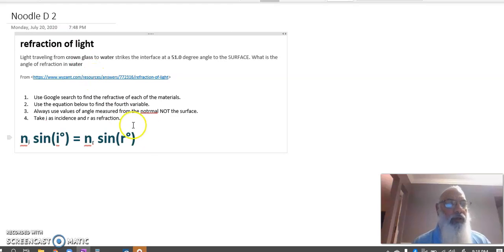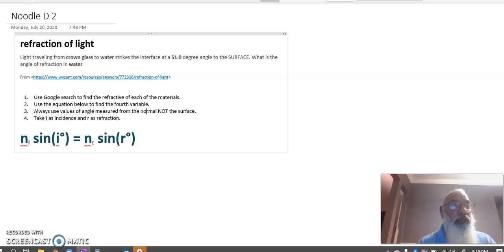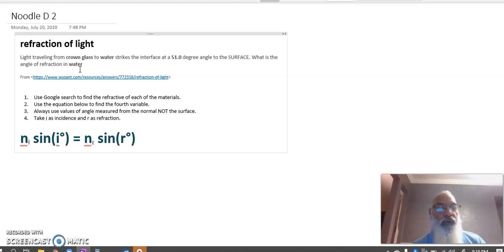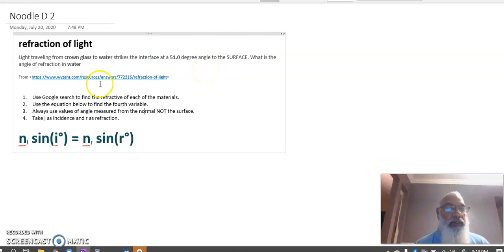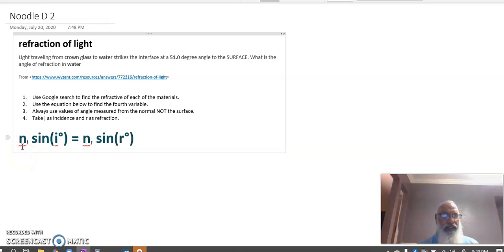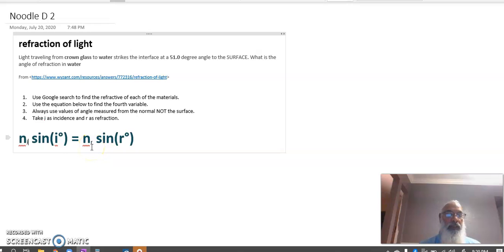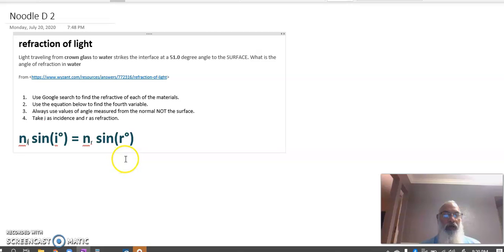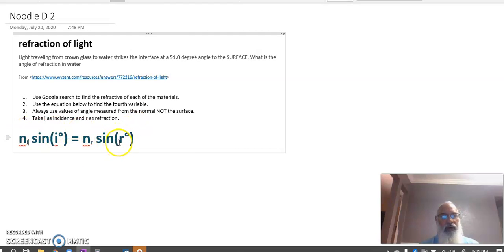Refraction of light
Here is a universal method and equation for solving problems involving refraction.